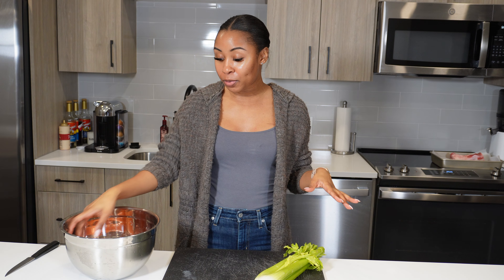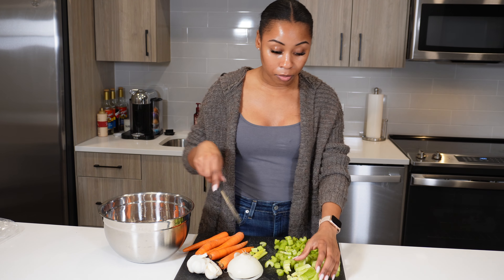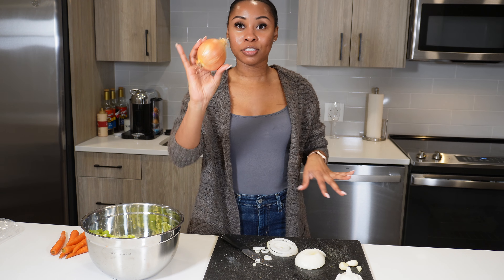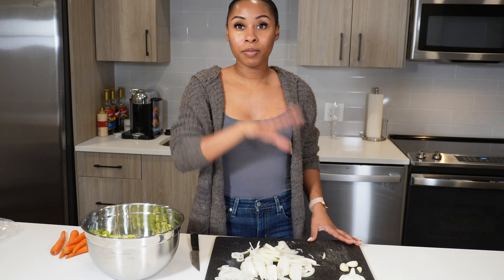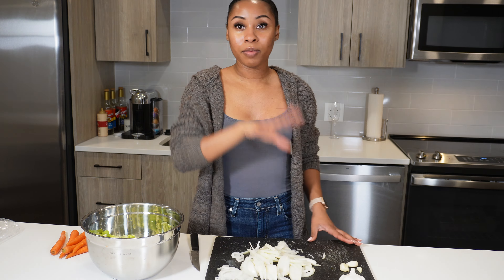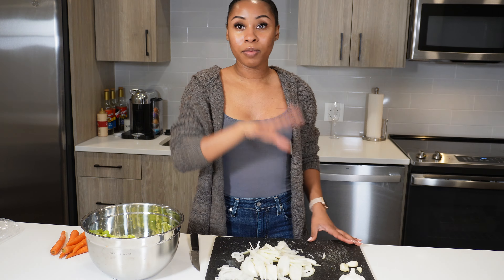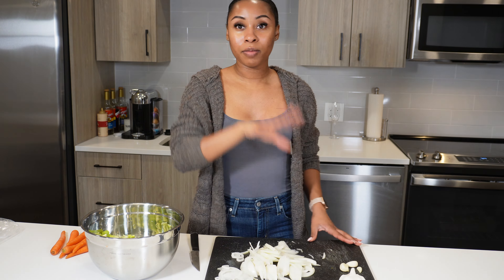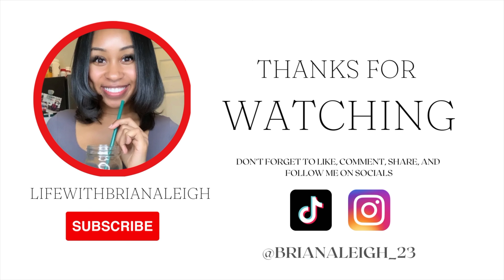How to Make Bone Broth at Home | Cheap and Easy Recipe + Benefits and More | Drink this to GLOW ✨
I have enjoyed bone broth since late last year for skin and gut health but I learned even more about it after doing some research and I hope you learn something too 🫶🏾

Stainless steel bowls:
(these are the exact ones I use)
(amazon alternative that may be more affordable)

My Camera